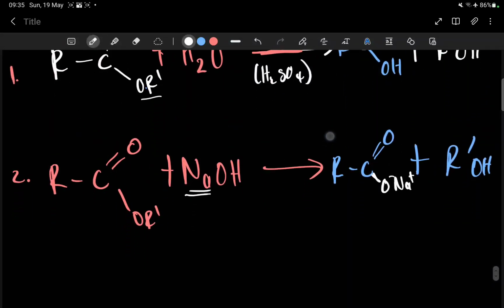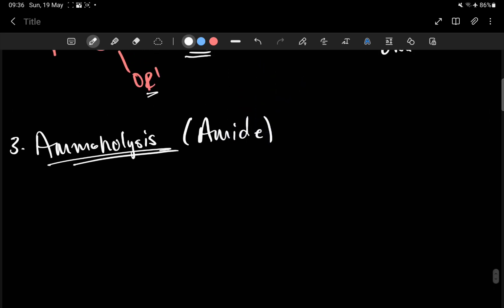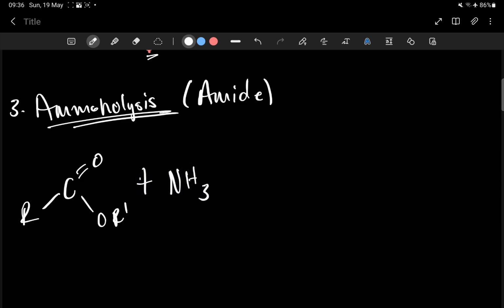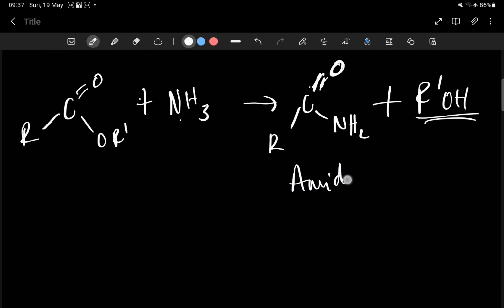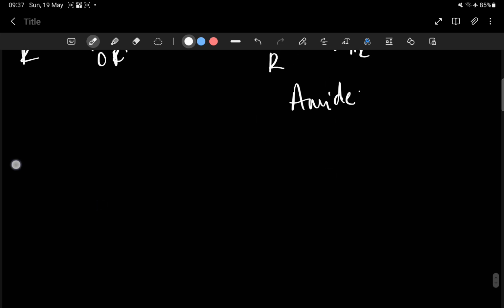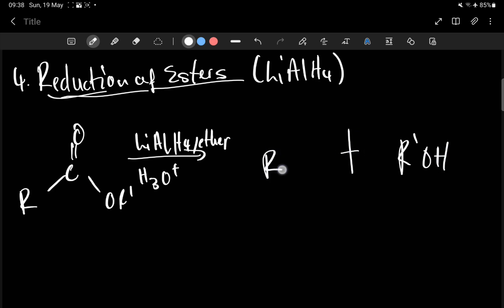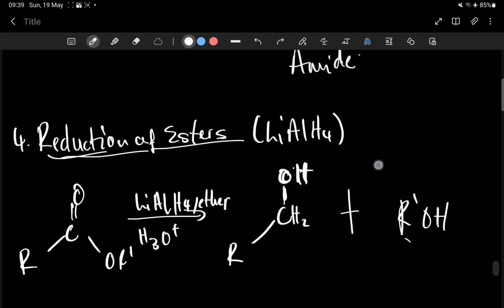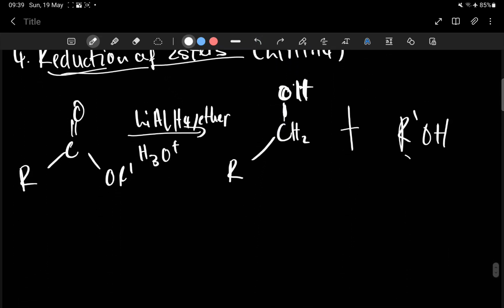Reactionsof Esters - Ammonolysis and Reduction using LiAlH4